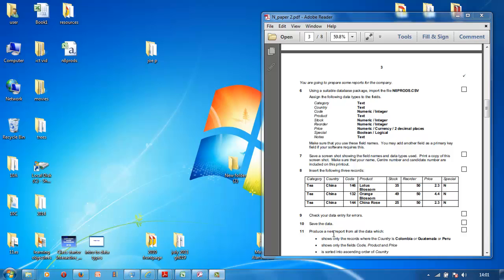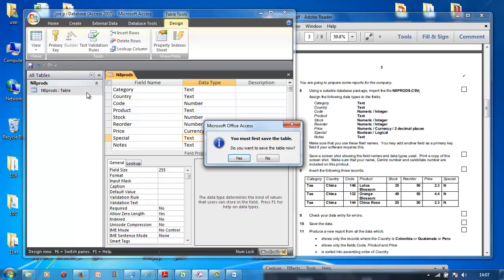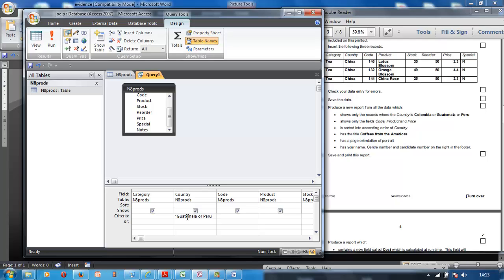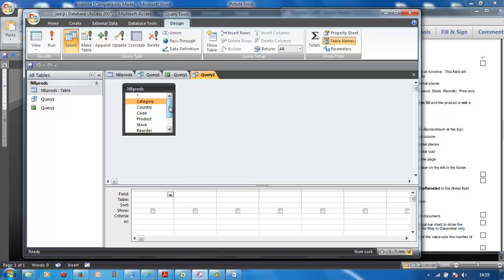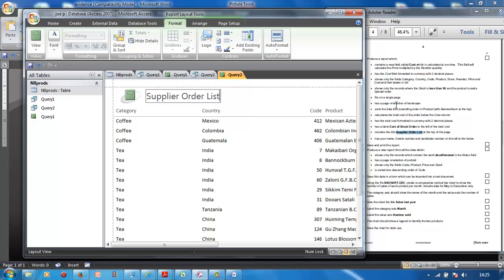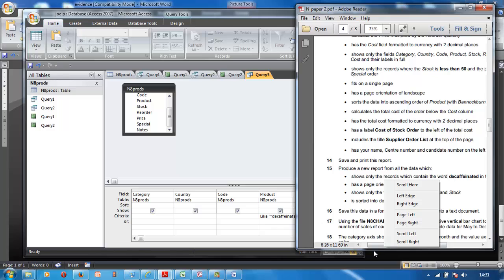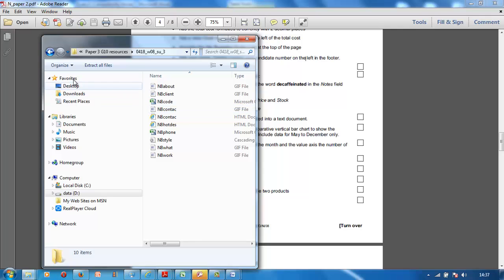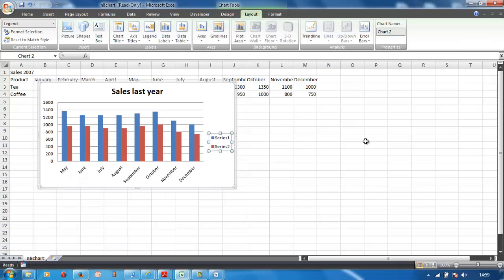CIE ICT Past papers